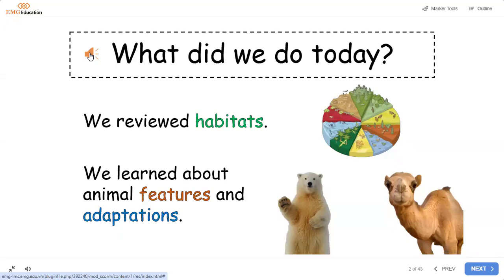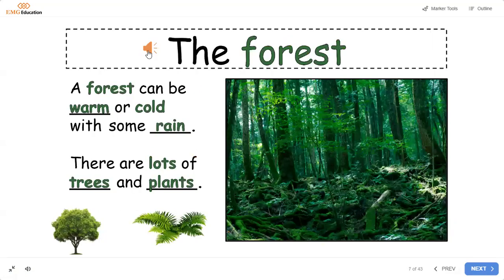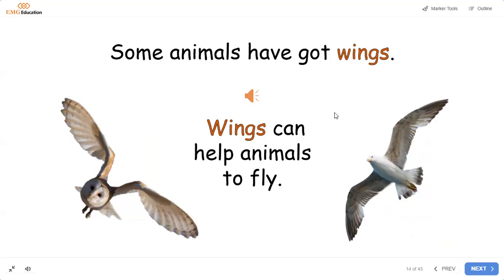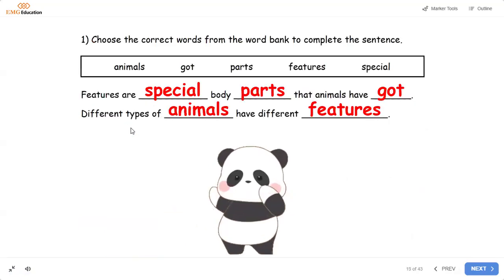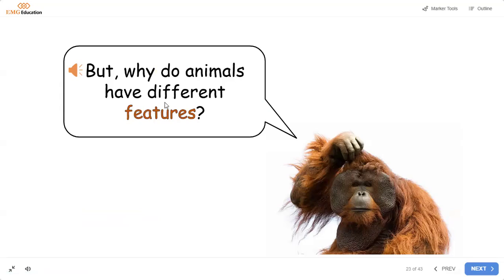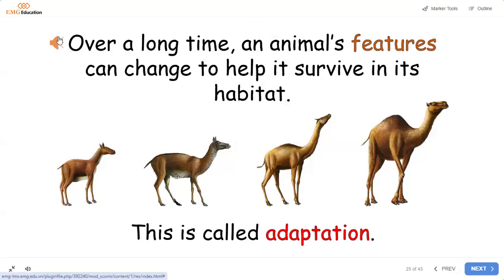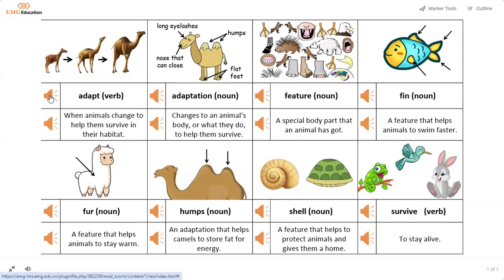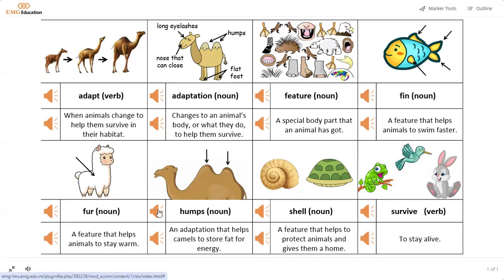Grade 3 Science Week 11 - habitats, features and adaptations - Khoa học lớp 3 tích hợp tuần 11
Grade 3 Science Week 11 - habitats, features and adaptations - Khoa học tiếng anh lớp 3 tích hợp tuần 11